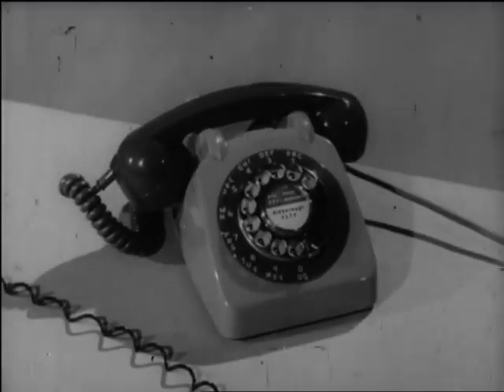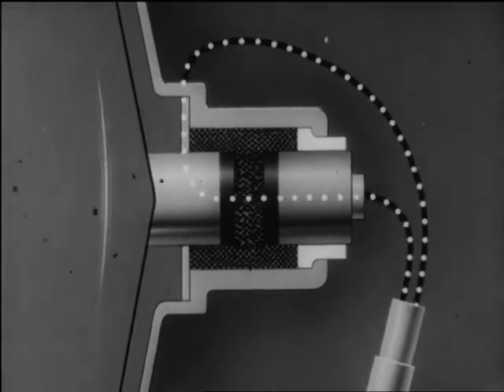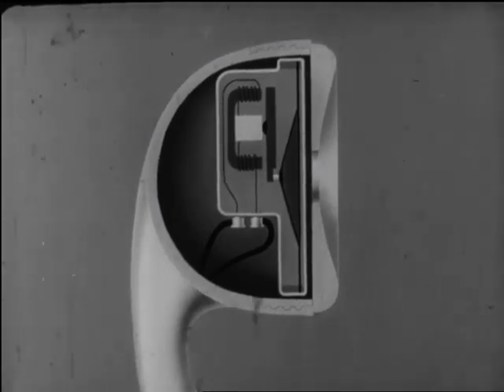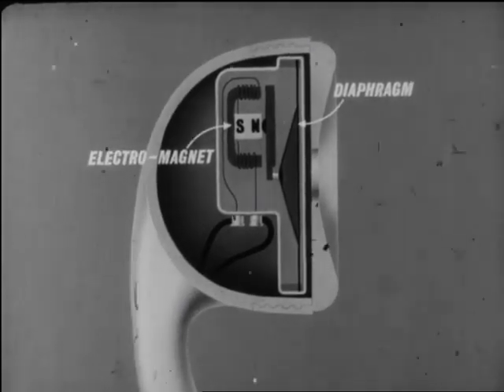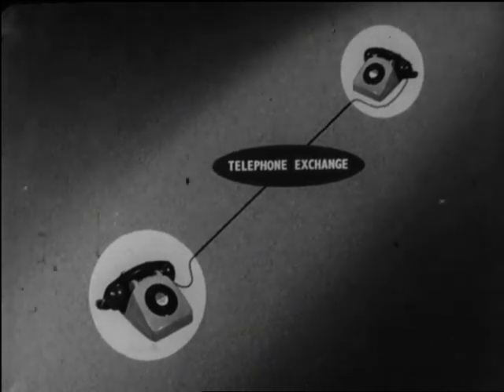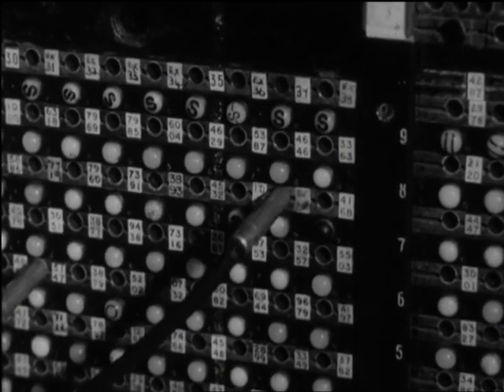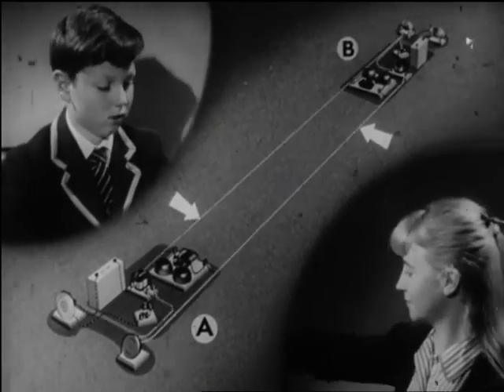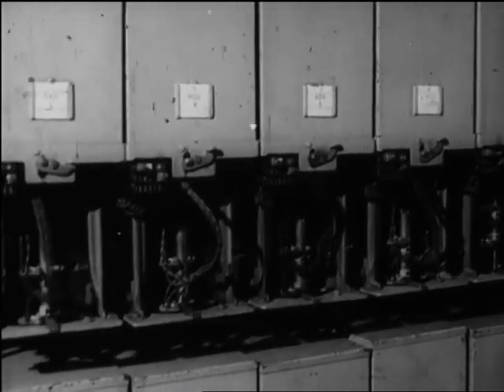y2mate is The Telephone How It Works zQc0jVgQnik 480pp 1711216673